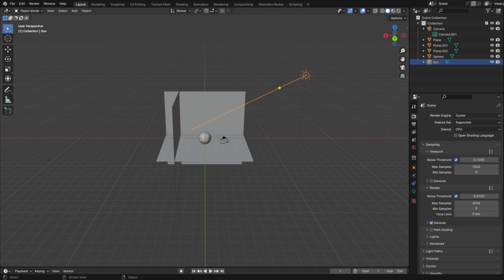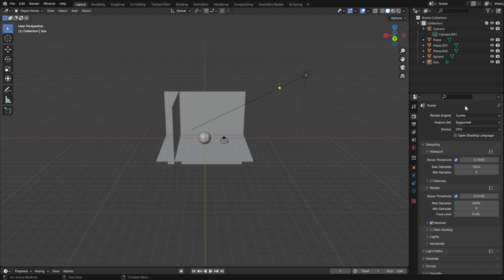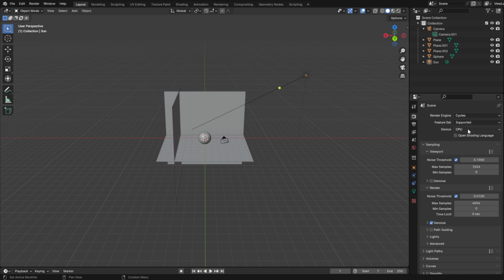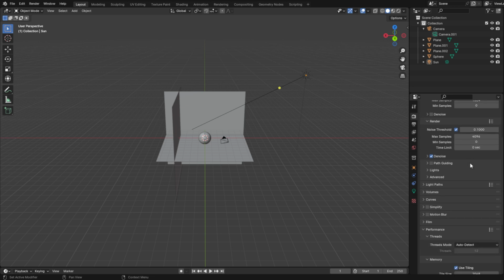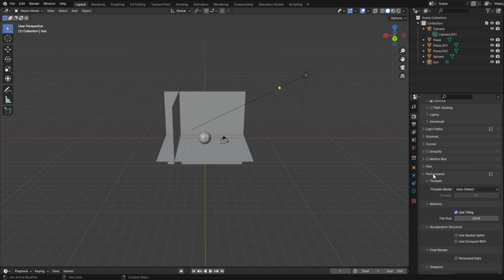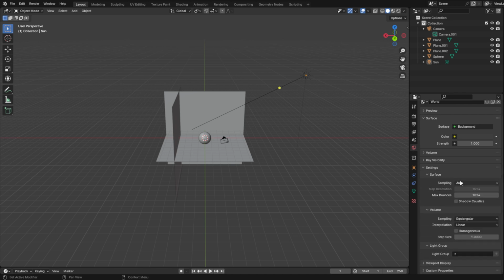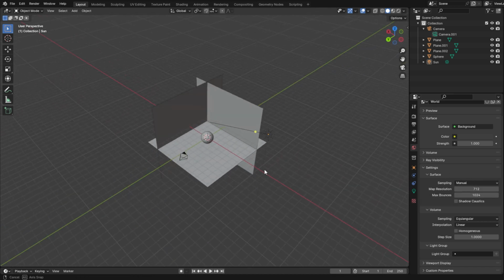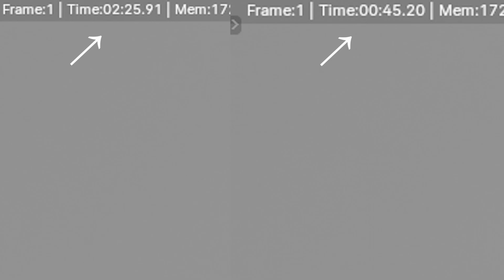4 Ways to Quickly Reduce Render Time in Blender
Reduce rendering time in Blender with these 4 quick steps. First, Change your render engine to "GPU" if possible. Then, Adjust your Render Noise Threshold. Then, enable Persistent Data in your final render settings. Finally, reduce your map resolution sampling. With these easy steps your renderings will go down to less than a minute per frame.